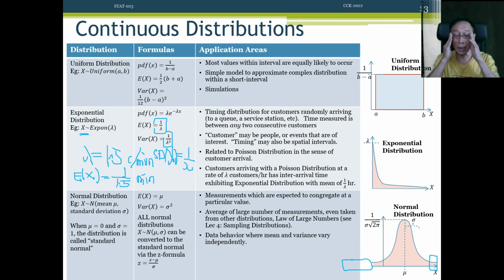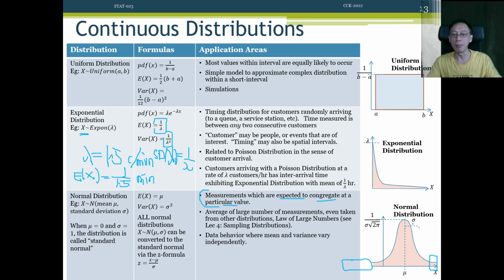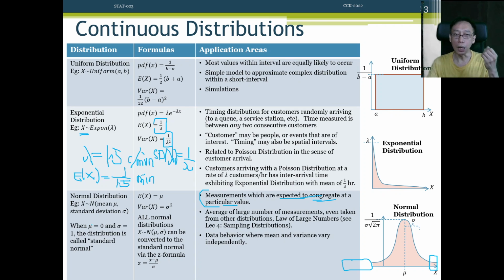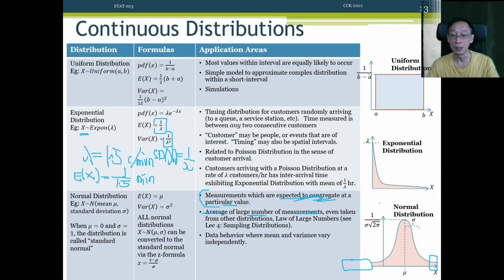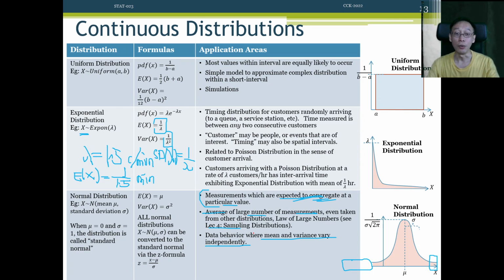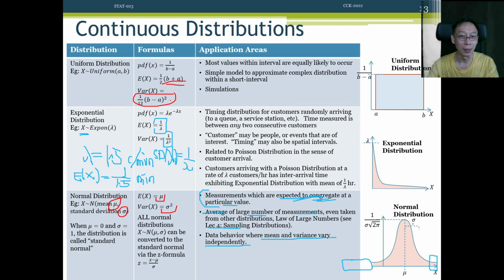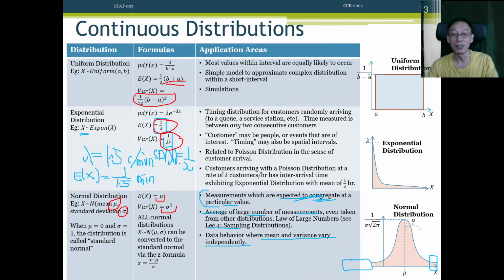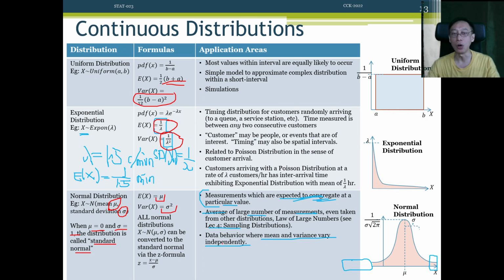Discrete and Continuous Distributions - 07 - Standard Continuous Distributions (Part 3/3)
Normal Distribution